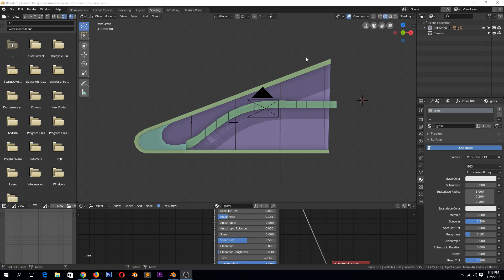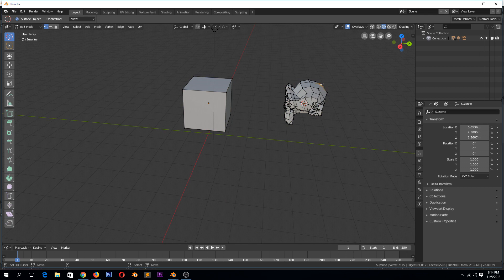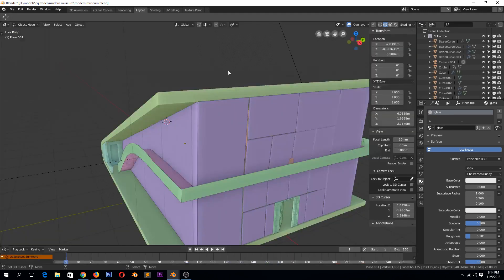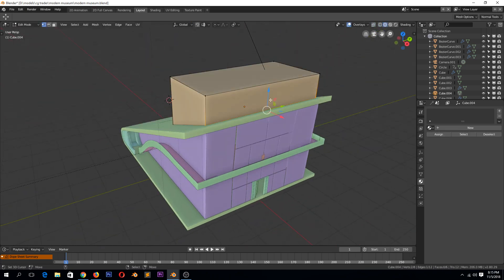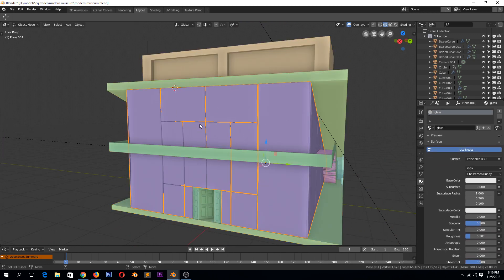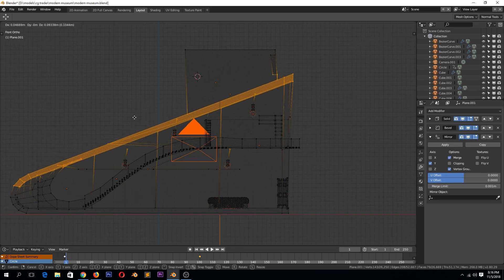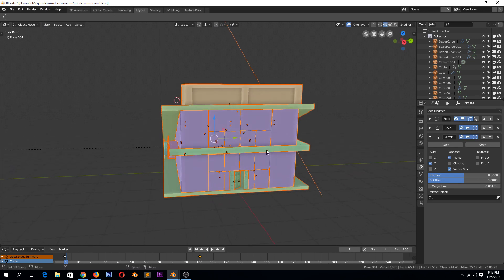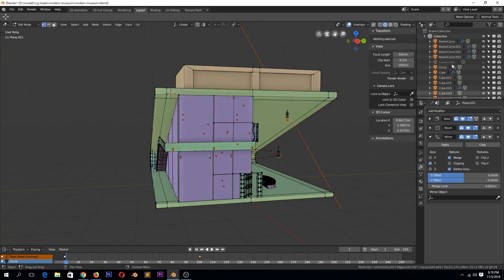new blender 2.8 feature editing multiple objects at the same time